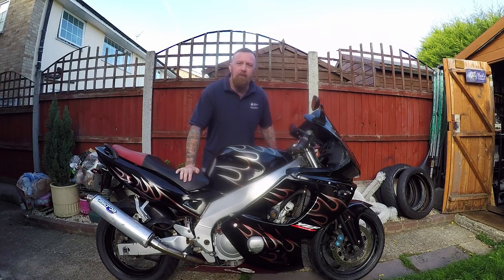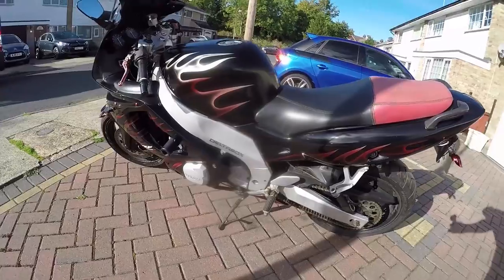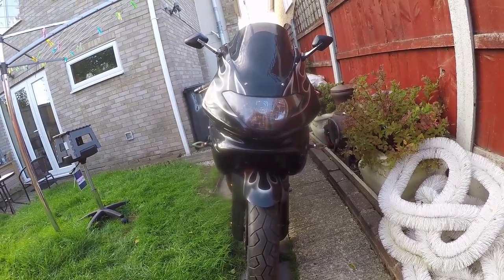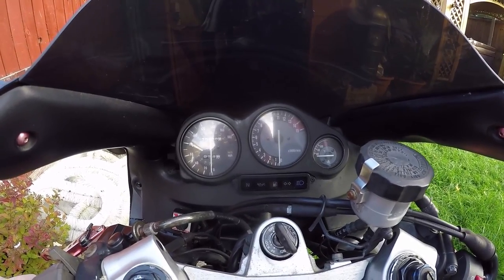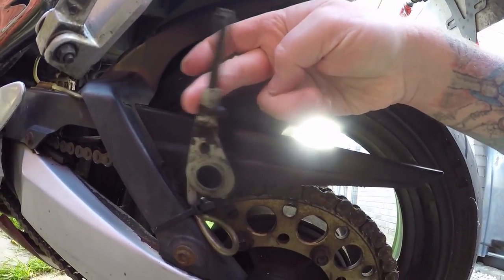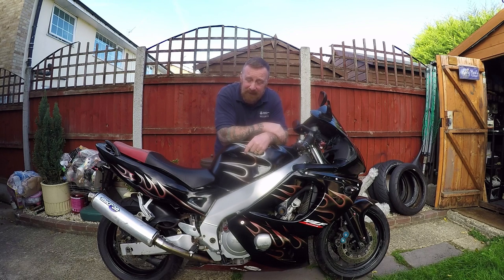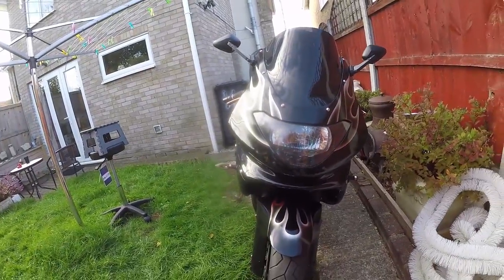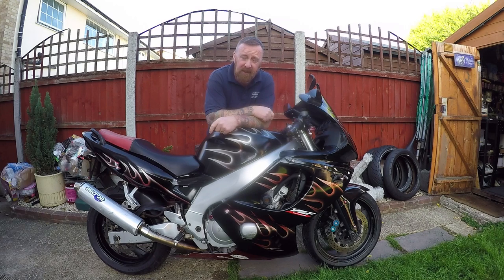YAMAHA YZF 600 THUNDERCAT REVIEW & CHAT MARK SAVAGE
WOW WHAT A NICE BIKE, BEFORE THE R6 THIS WAS THE BIKE TO HAVE